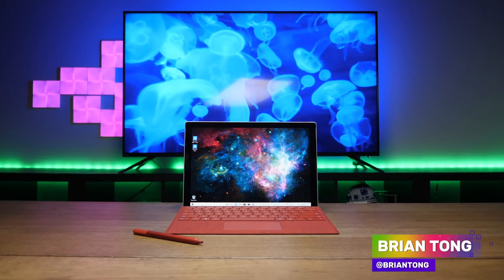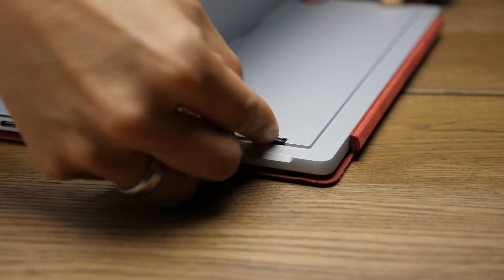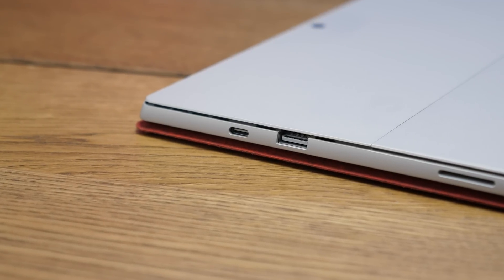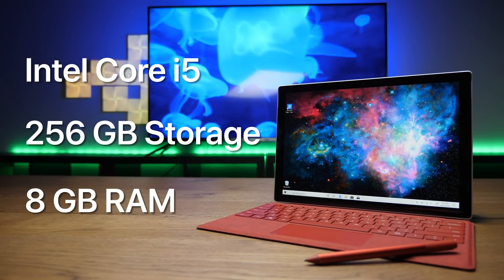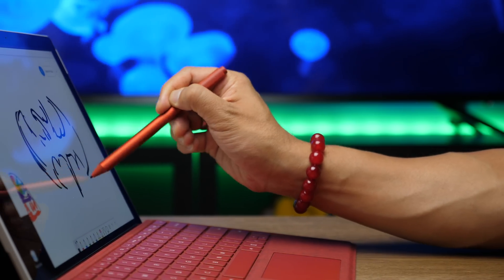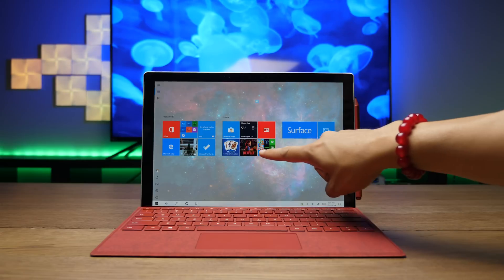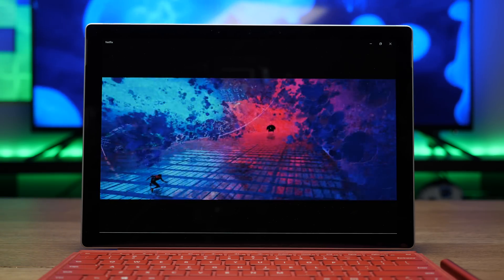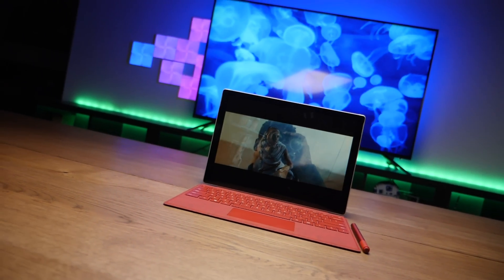Microsoft Surface Pro 7 Review: The best 2-in-1 Tablet PC gets USB-C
You can buy the Microsoft Surface Pro 7 here!

Microsoft still has the best 2-in-1 Tablet PC with the Surface Pro 7 that finally brings everything you've wanted in the Surface Pro...except it takes a hit in battery life.

FULL DISCLOSURE: Microsoft sent me a Surface Pro 7 Intel Core i5 w/ 8GB RAM and a 256 GB hard drive for the purpose of this review